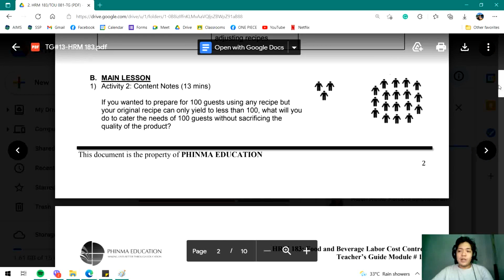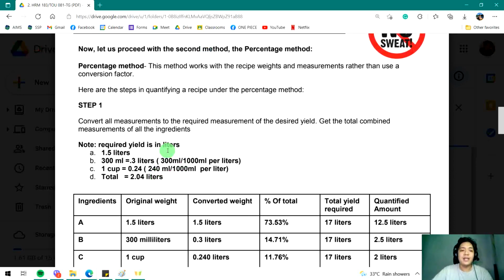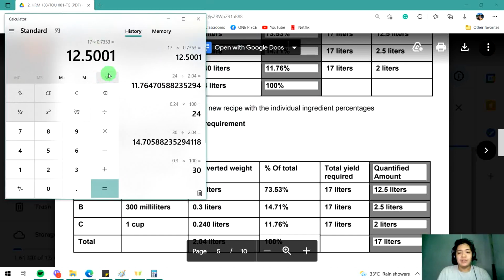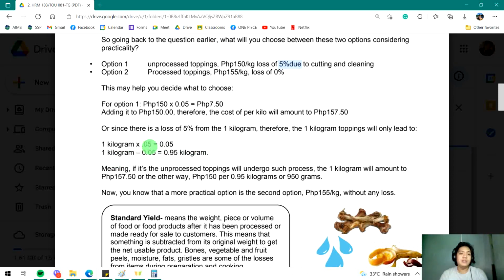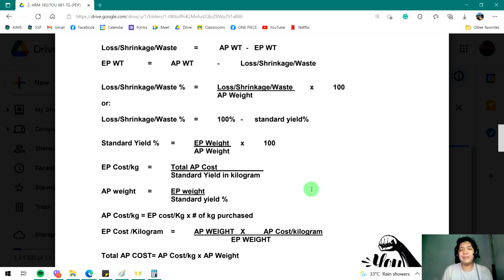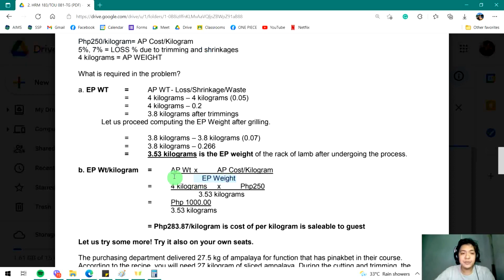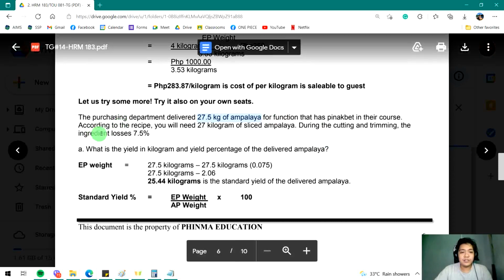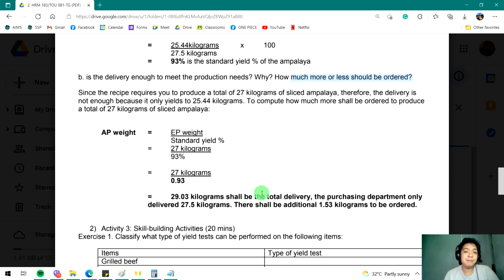Recipe Quantification and Standard Yield Test || Food and Beverage Labor Cost Control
This video tackles the different methods to quantify your standard recipe and how to properly conduct standard yield tests.

0:35 Recipe Quantification
18:13 Standard Yield Tests